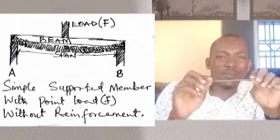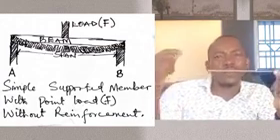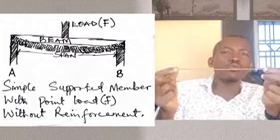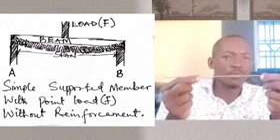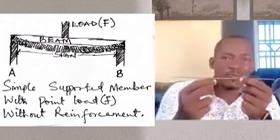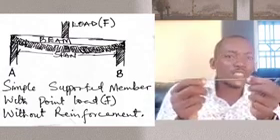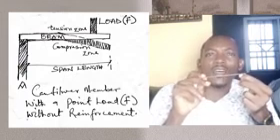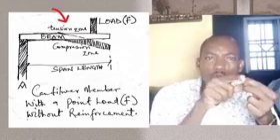Where , How and Why we place reinforcement in concrete for house construction.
Understanding Why, Where and How do we place reinforcement in concrete is the basic reason for this video.

I try to explain the reason behind the use of reinforcement in concrete and benefits of both materials for house construction activities.